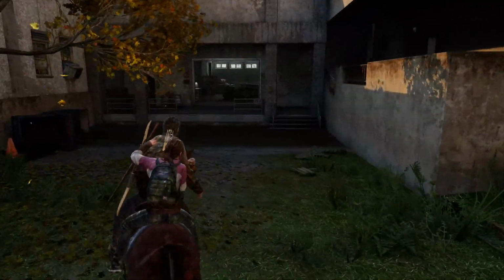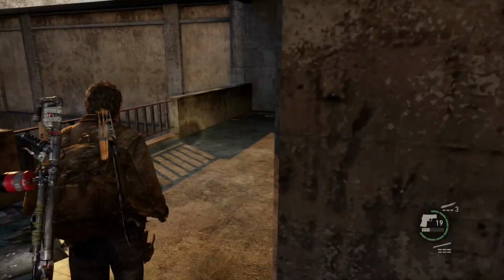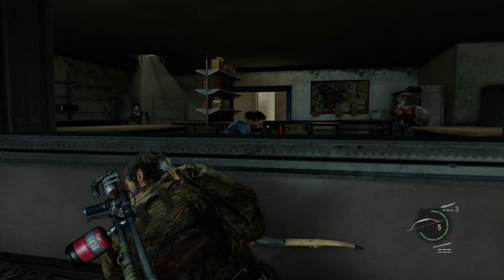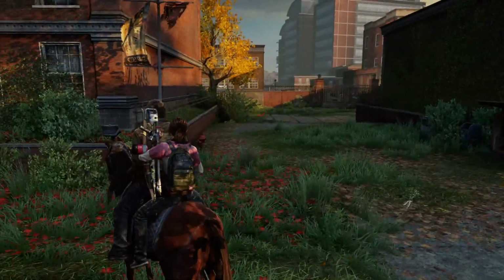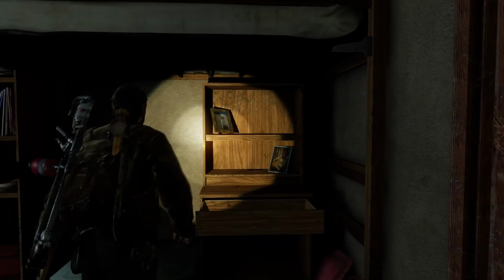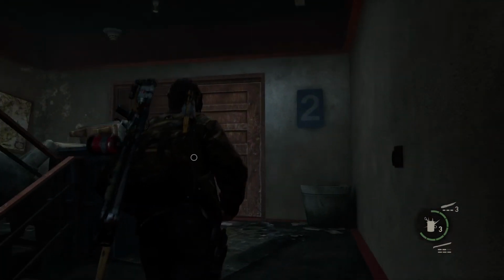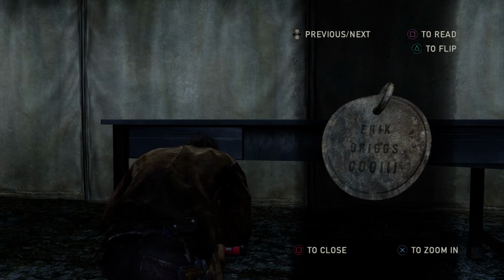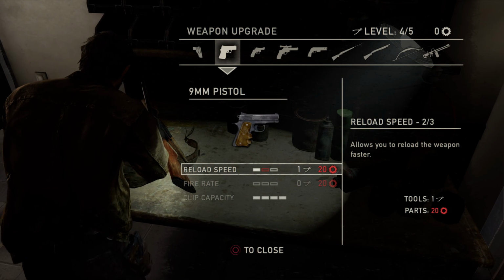the last of us part 14 the university